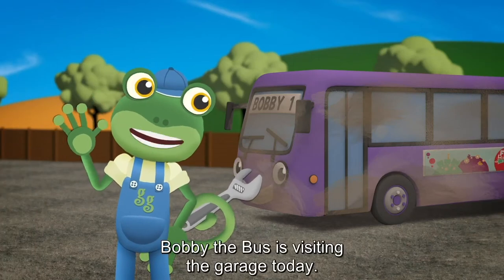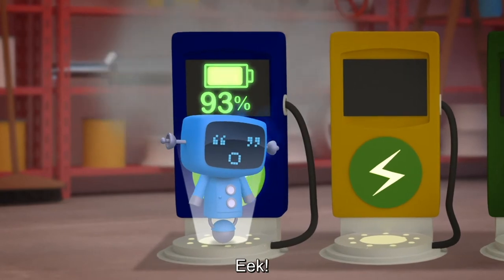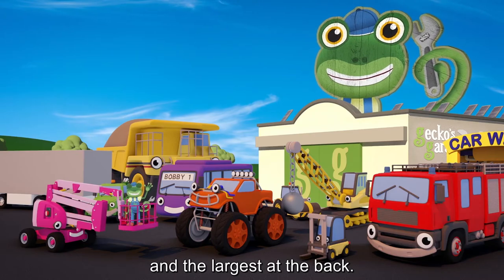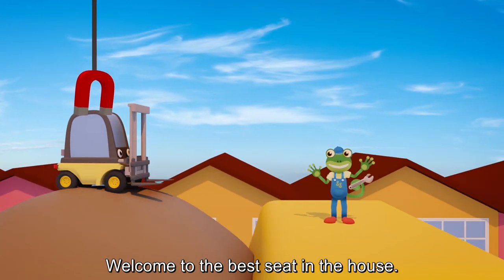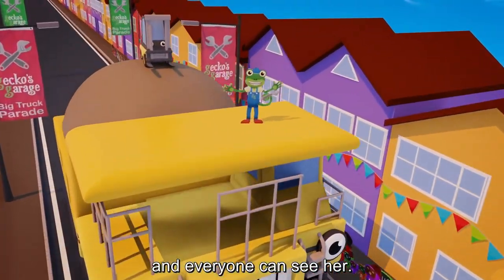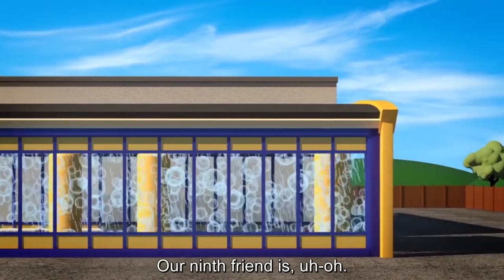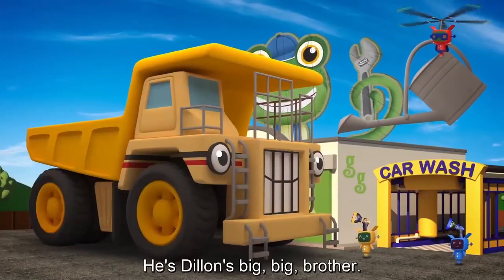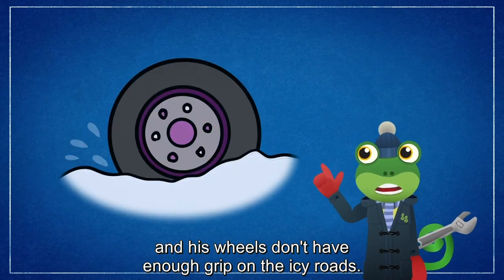Road Roller Rick - Learn with Subtitles | Gecko's Garage | Cartoons for Kids | Moonbug Literacy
Grow and learn with Moonbug. Recognising letters and word patterns at an early age supports literacy later in life. Find all your favourite Moonbug shows here with subtitles to aid literacy development.

Enjoy stories and adventures with Morphle, Arpo, Toddler Fun Learning and more fun cartoons!

Watch fun educational cartoons for children with Gecko's Garage. There's loads of trucks for children here on Gecko's YouTube channel such as monster trucks, fire trucks, ice cream trucks, buses, and construction trucks.  These Gecko learning videos for kids will help children learn colours, learn shapes, learn numbers, learn the alphabet and much more.